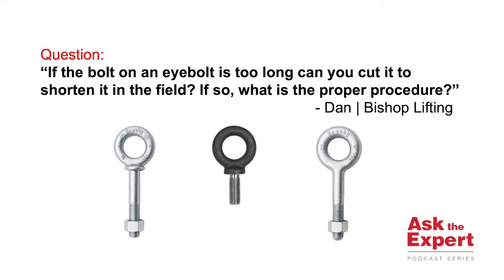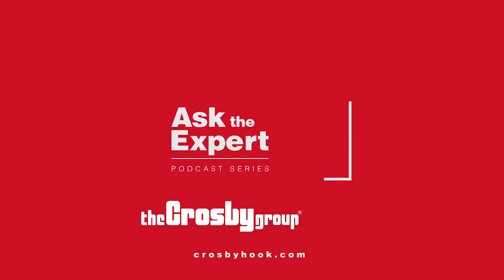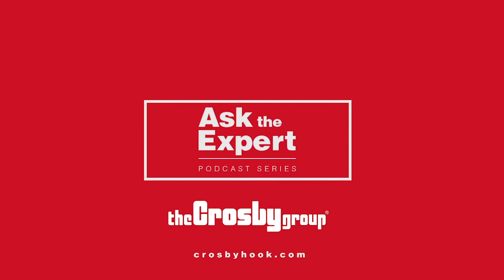Modifying eyebolts in the field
In this episode, Jason Birdwell answers a question from Dan at Bishop Lifting: "If the bolt of an eyebolt is too long, can you cut it to shorten it in the field? If so, what is the proper procedure?"

(Episode 4)